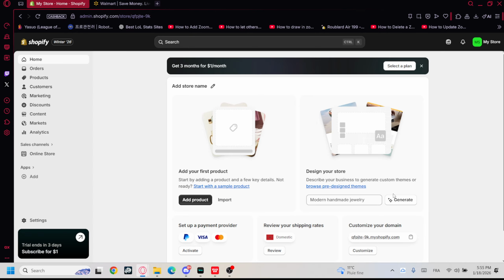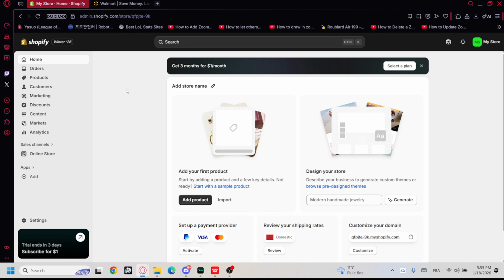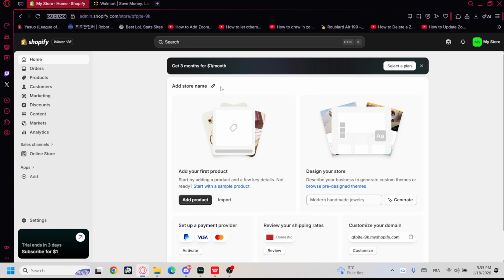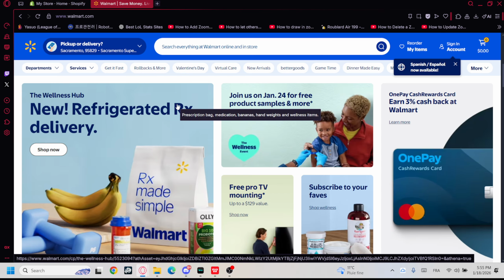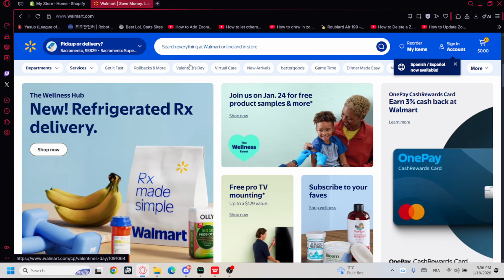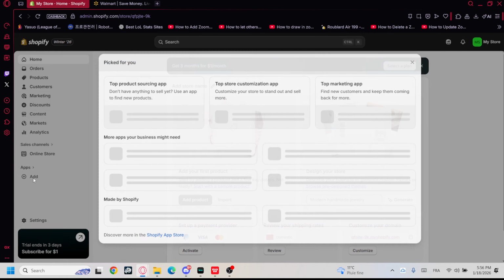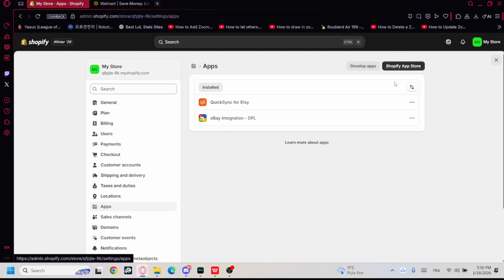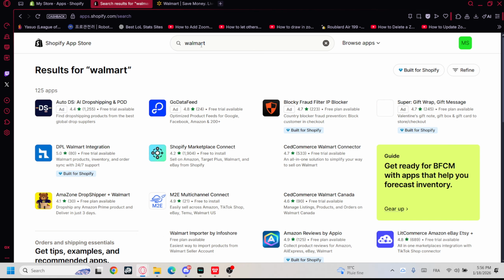How To Integrate Shopify With Walmart ! Tutorial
Today we talk about to integrate shopify with walmart,walmart shopify integration,walmart marketplace integration,sell on walmart,shopify walmart integration